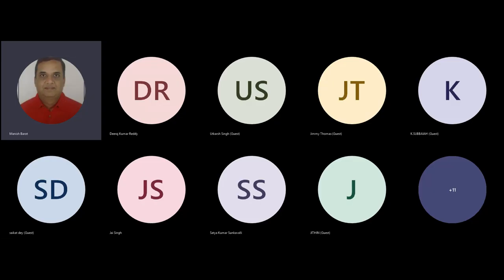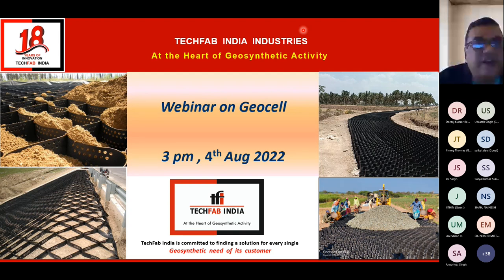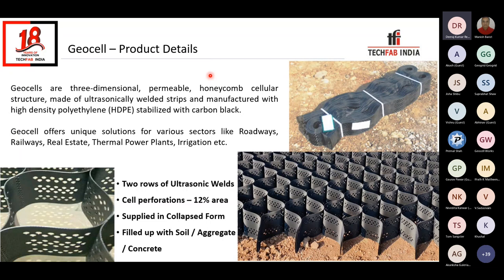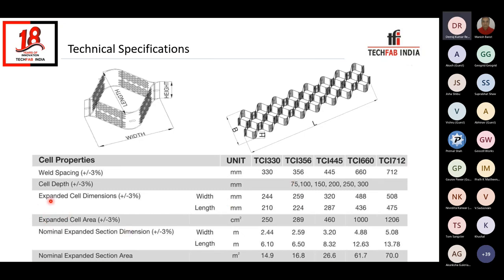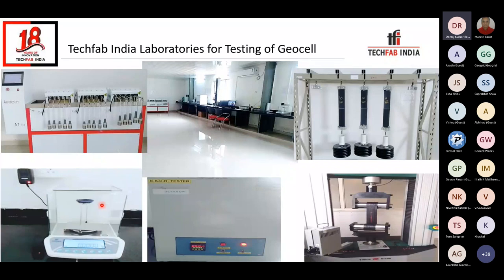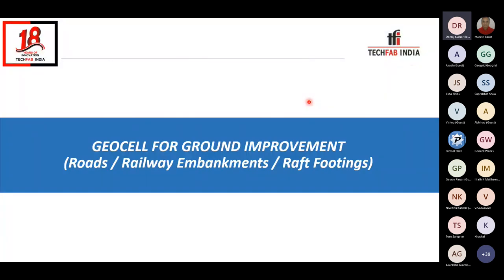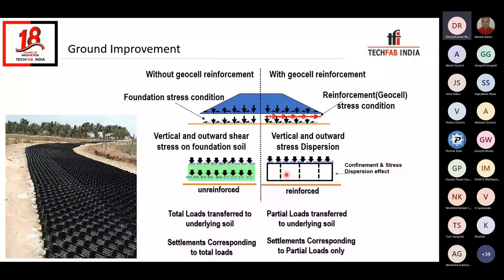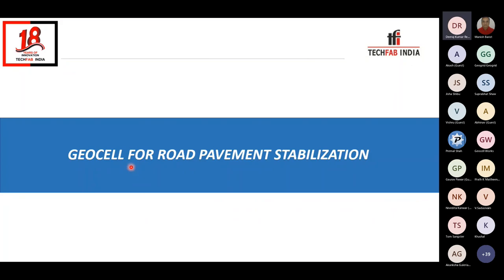Webinar on Geocell